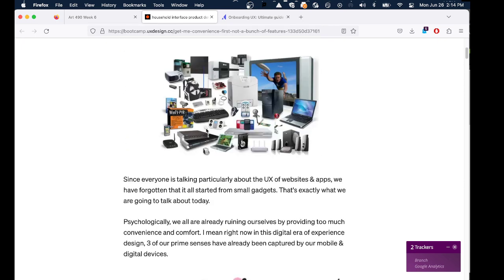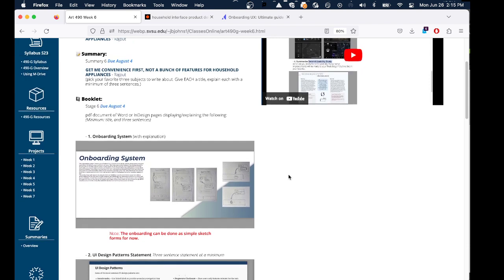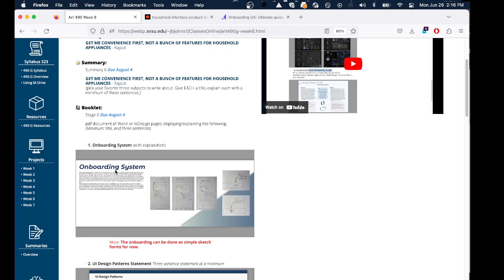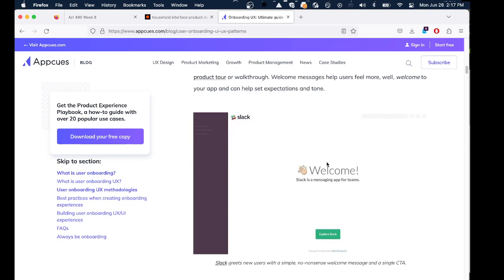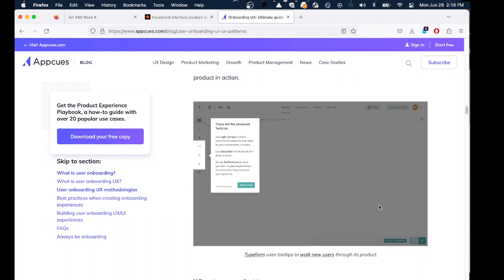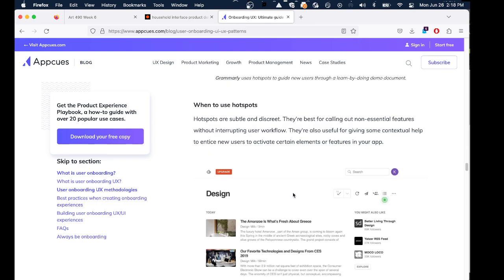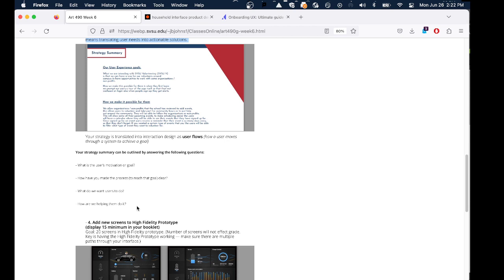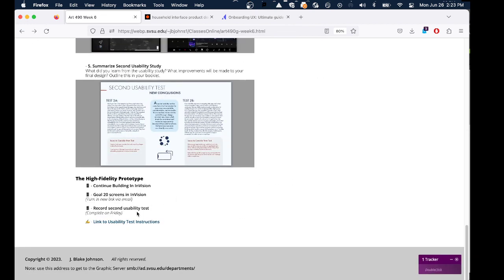Overview: Art490g - Week 6